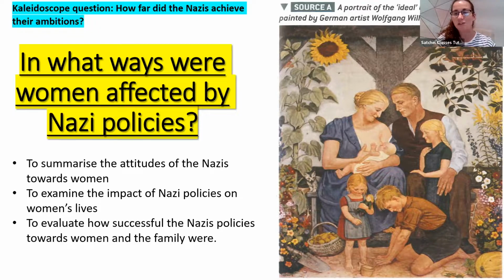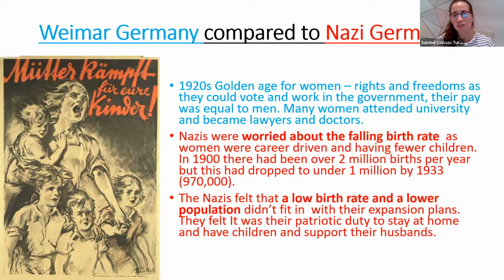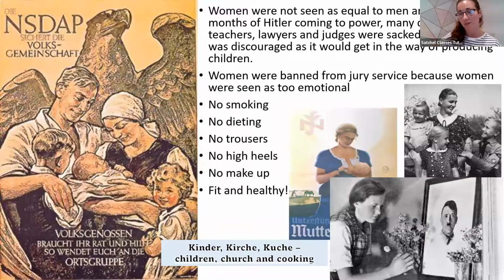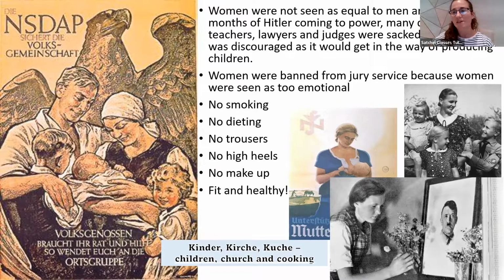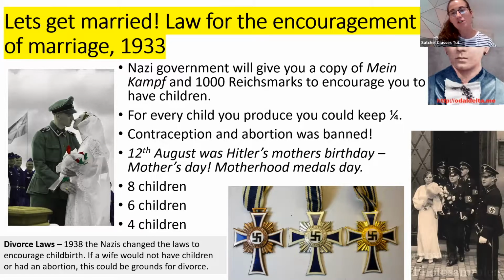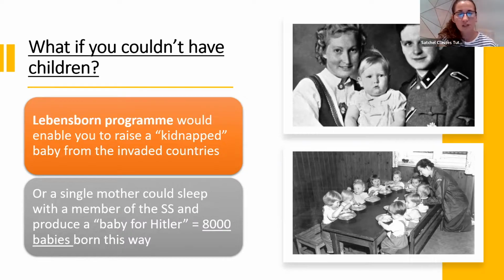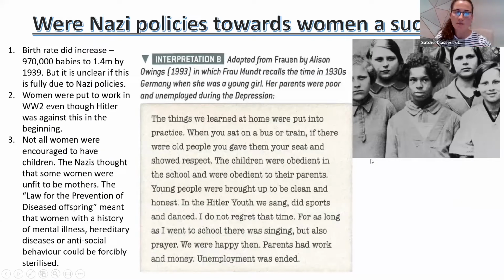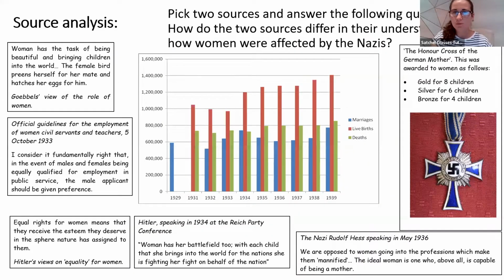How did the Nazis affect the lives of women? | History | Satchel Classes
About this class:
Like what you see? Access all of our free classes here:

A fascinating insight into the lives of women in Nazi Germany and how many loved and loathed the Nazi regime.

In this class, students will get an overview of how women’s lives were transformed and how different groups felt about the impact of the Nazis.

Students will gain a comprehensive understanding of how to answer any GCSE question on the history of women in Nazi Germany and how to apply this knowledge to any exam.